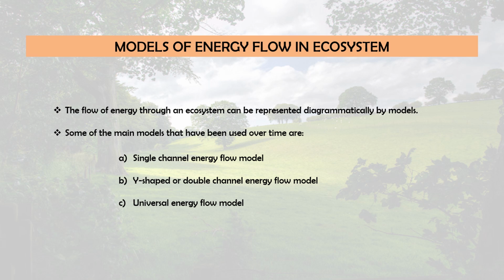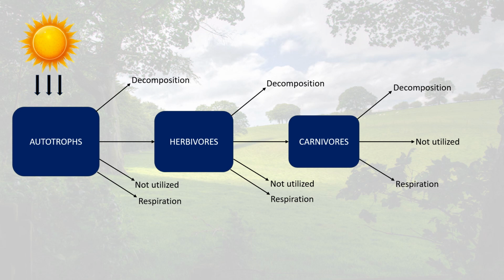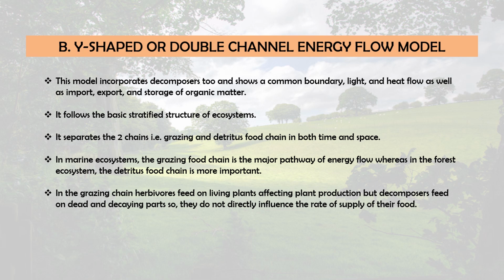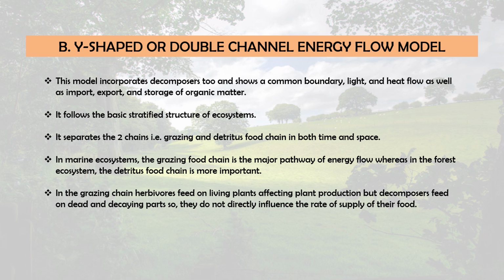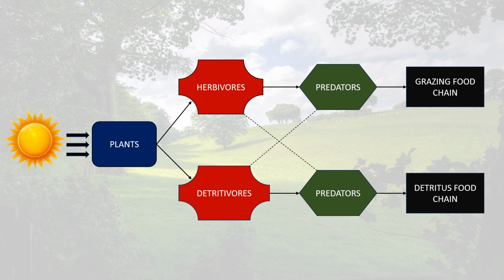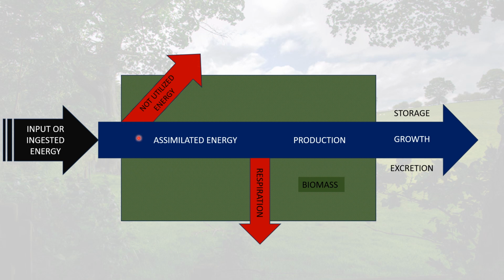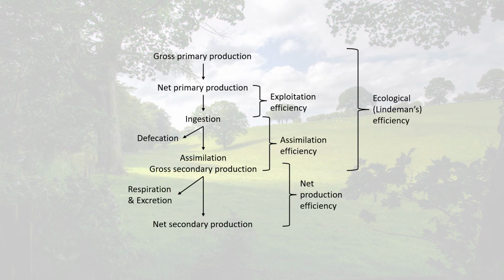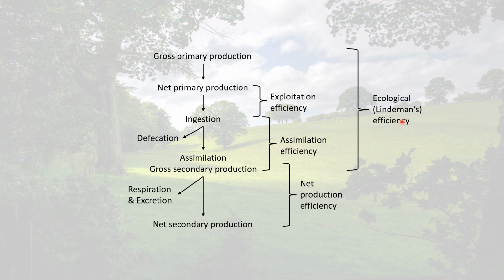UGC NET Unit 3 Part 8, ENVIRONMENTAL BIOLOGY.